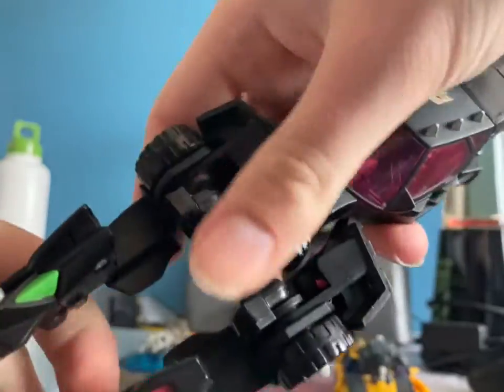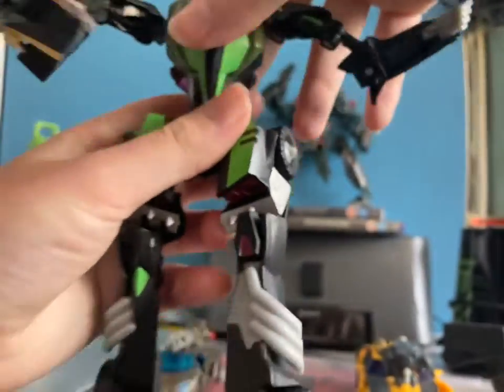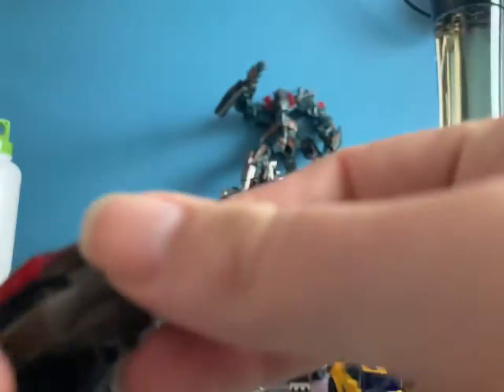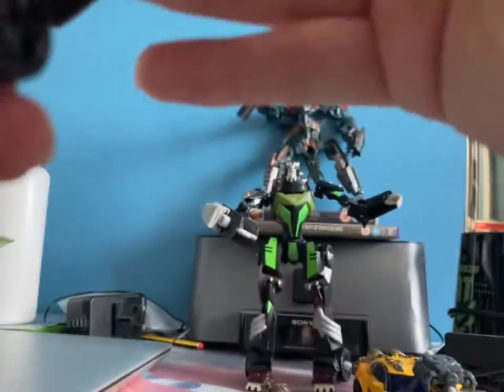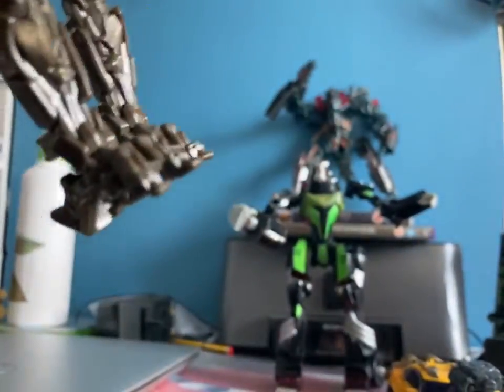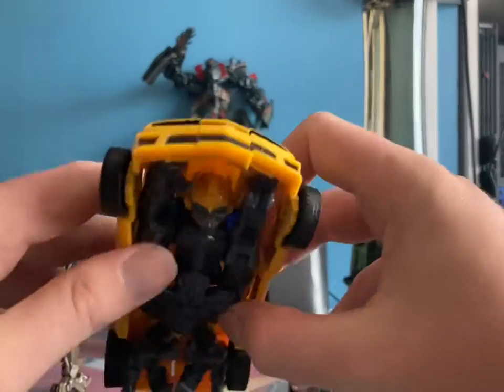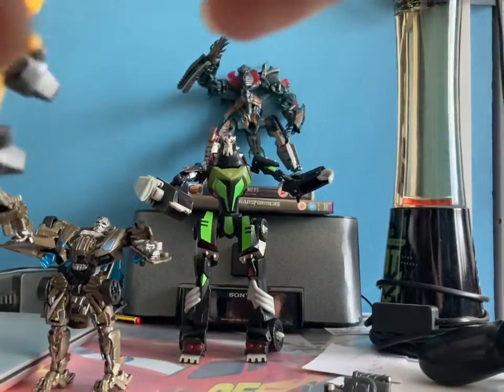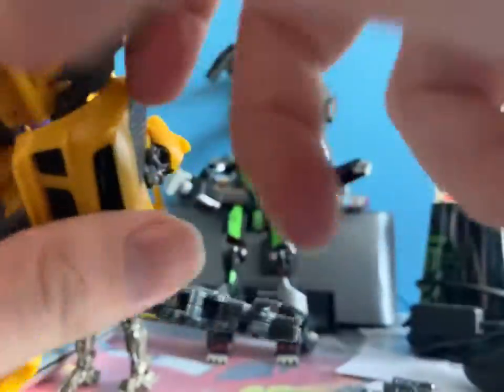Transforming Bumblebee and lockdown